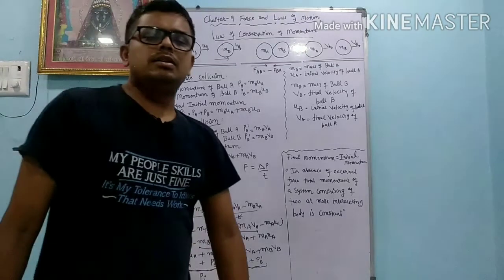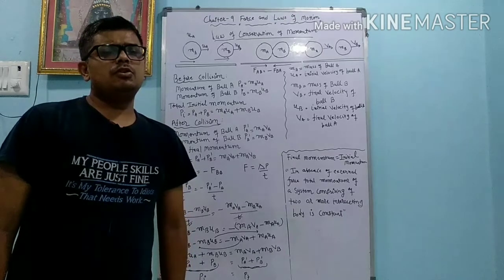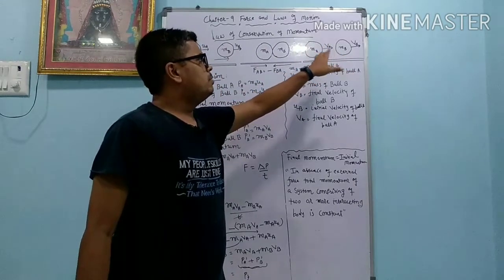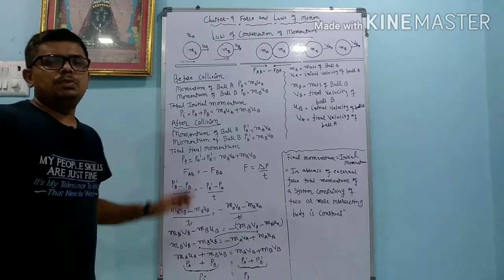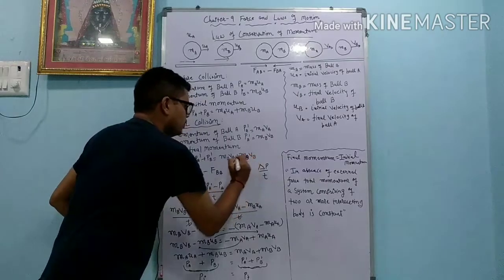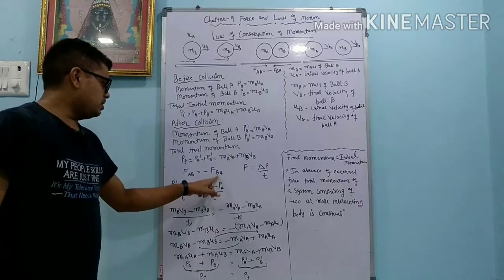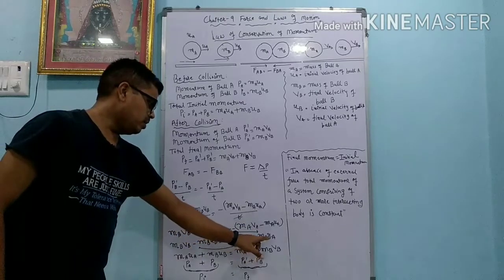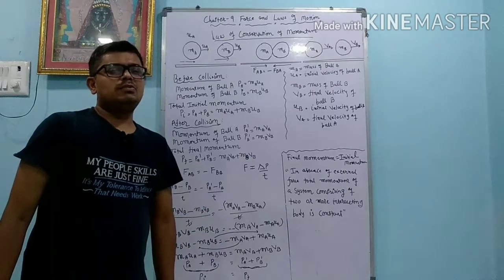Chapter - 9 Force and Laws of Motion Part - 4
Std - 9 Science NCERT